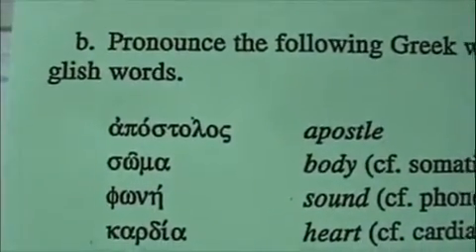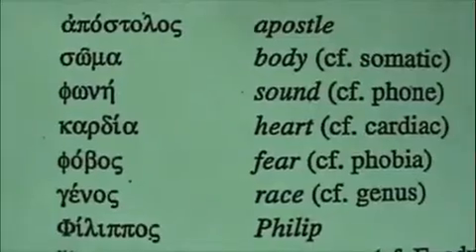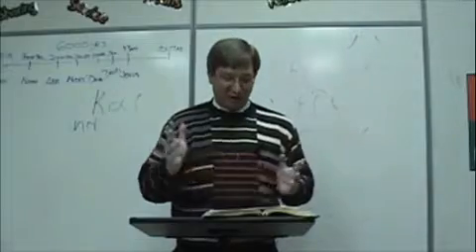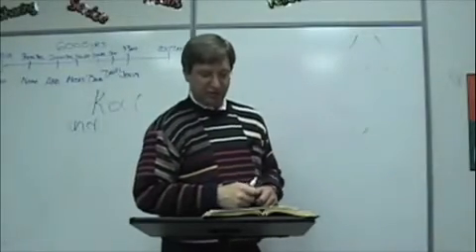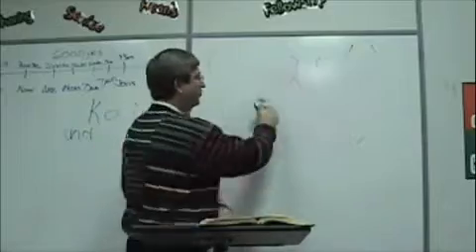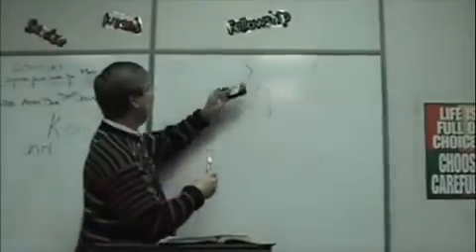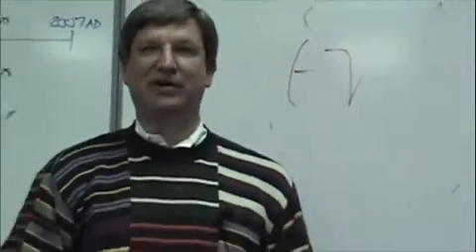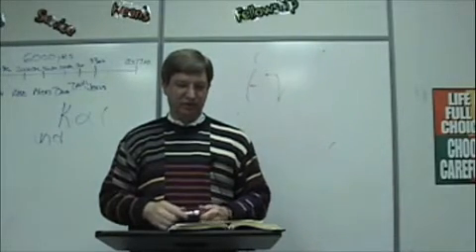New Testament Greek Class 8.mp4